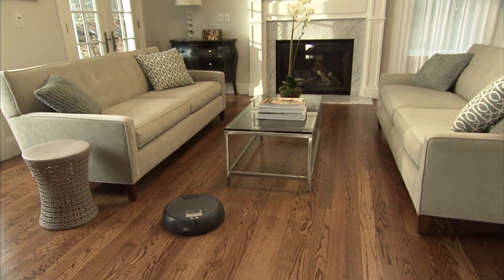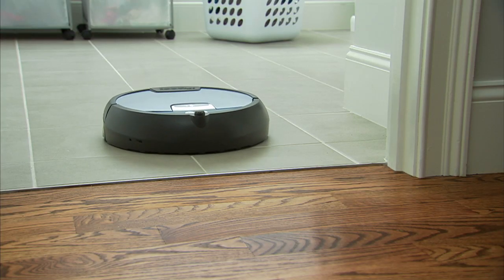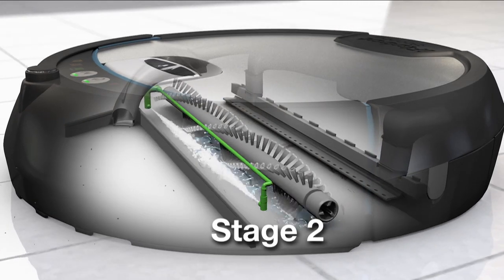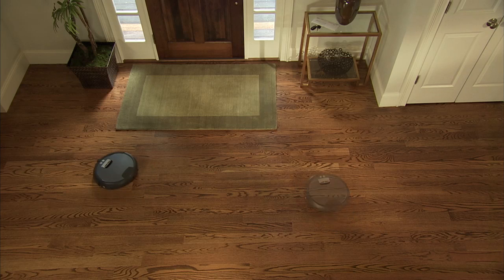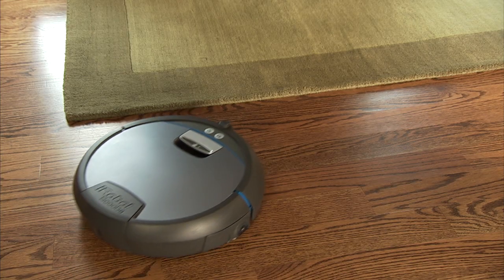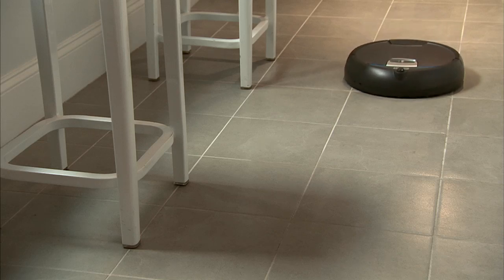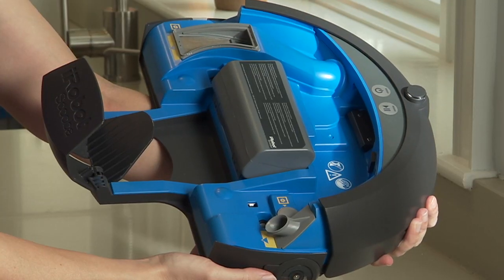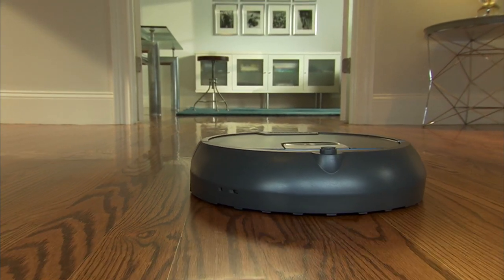Brilliantly clean hard floors, every day, the easy way | Scooba® 390| iRobot®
With a simplified design and longer battery life, the new Scooba® 390, our premium floor washing robot, builds on the best of the Scooba® product line.